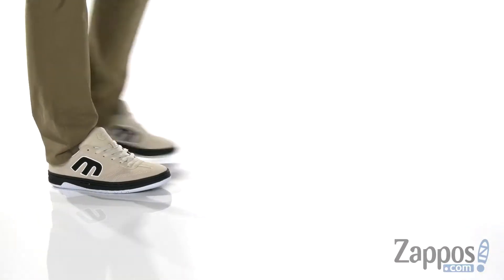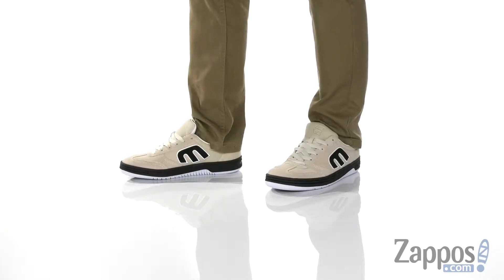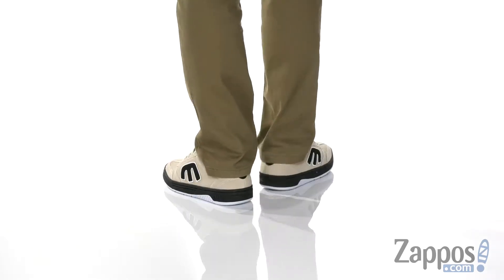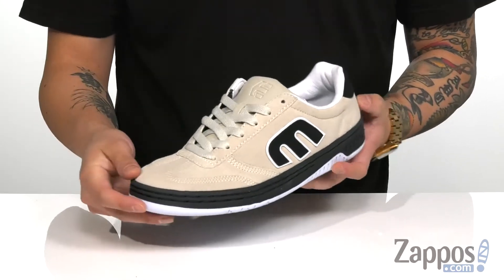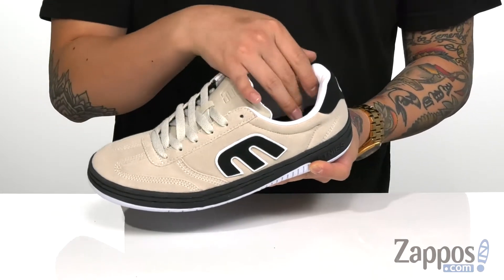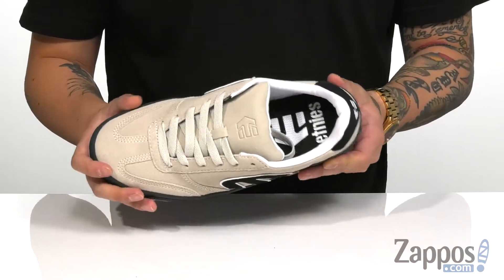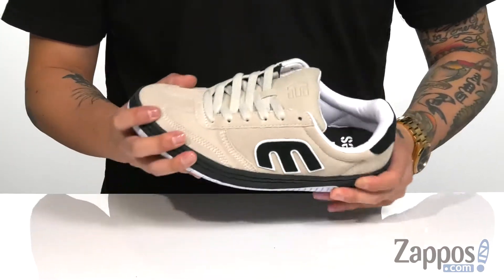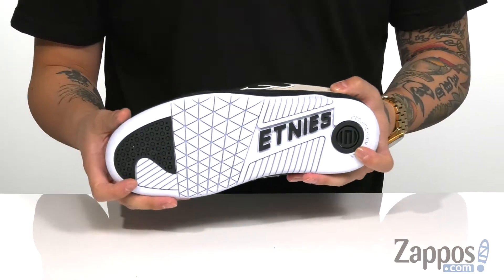etnies LoCut SKU: 9212082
A true classic of the skate game, bring old school style to your feet with the etnies&reg; LoCut skateboarding shoes!
Part of the etnies ICON Collection.
Skate sneaker in a mid-puff silhouette with optimum padding.
Uppers of durable suede with contrasting stitching.
Padded tongue and collar.
TPR toe cap underlay for added durability.
Foam Lite 1 insole for soft comfort.
Egg-crate midsole construction for cushioned support.
Classic double strobel stitching adorns midsole.
Deep multi-directional flex grooves on the forefoot tread for optimum grip.
Rubber cupsole for long-lasting wear.
Imported.